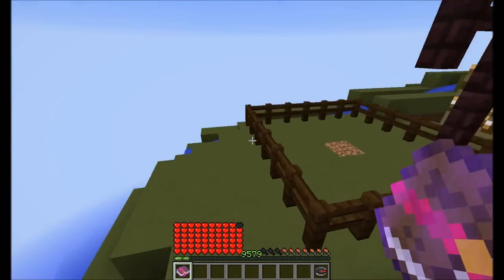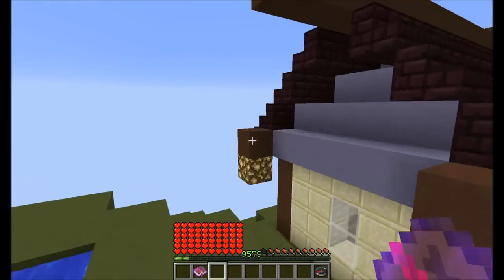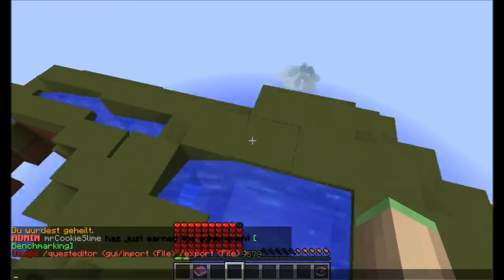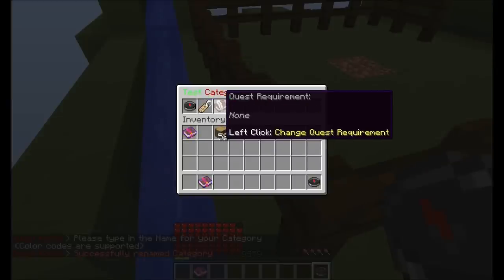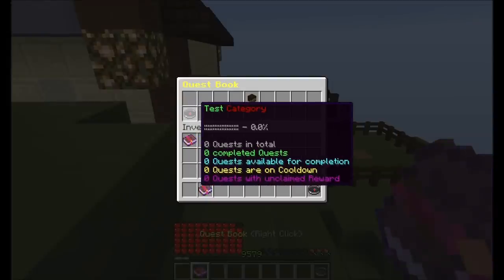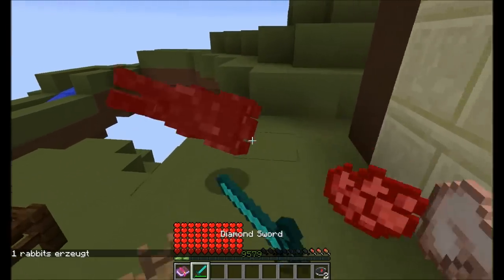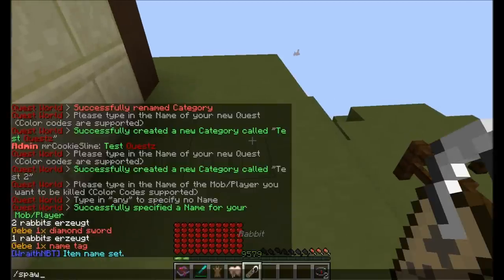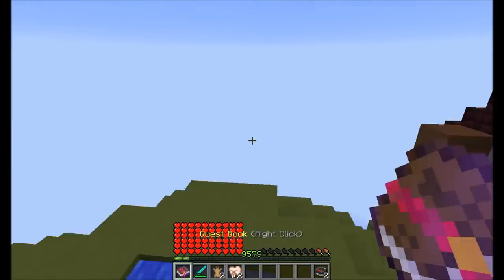Plugin Showcase - Quest World 2 (Selfmade)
Quest World 2 is an extremely lightweight and easy-to-use Quest System offering
everything you could possibly need for your RPG Server, or maybe even Factions or Prison One
since it not only offers RPG related Quest Layouts but also simple Quests trading one Item for another.

In this Series I am going to showcase several Bukkit Plugins which I made myself.